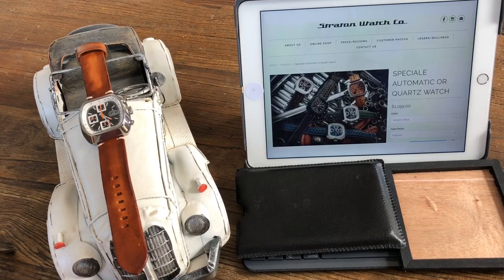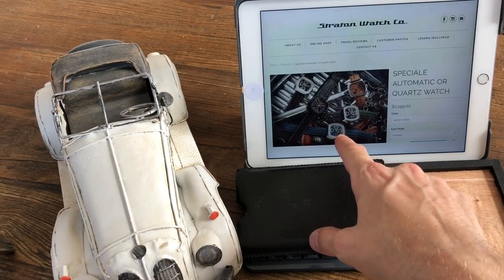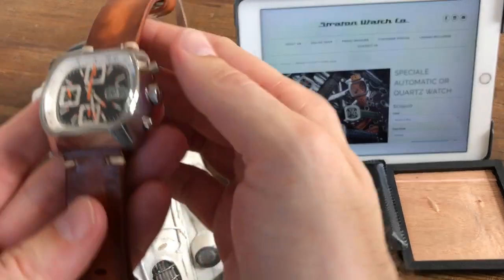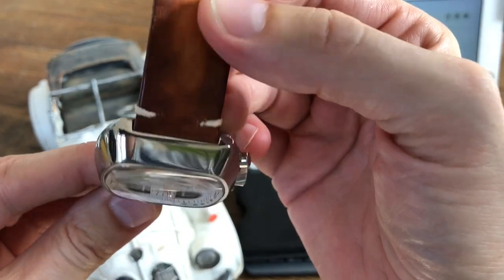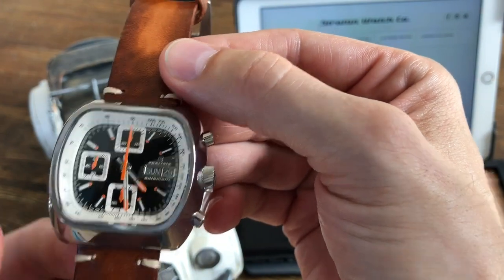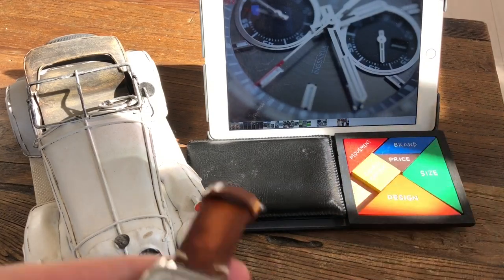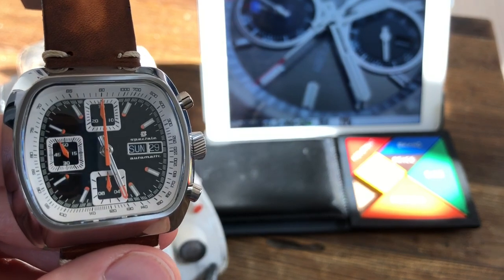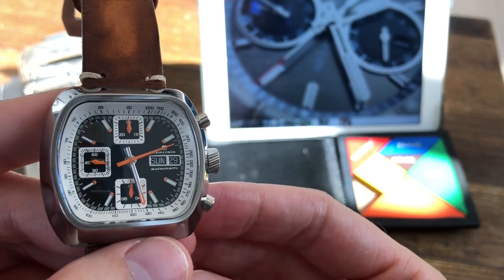Straton speciale watch - full review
This is the full review of the Straton Speciale watch.